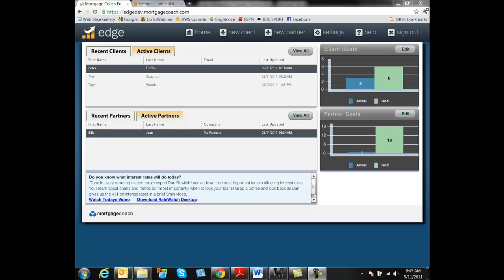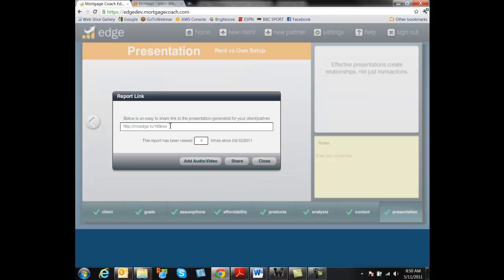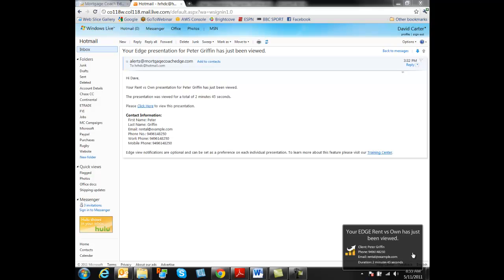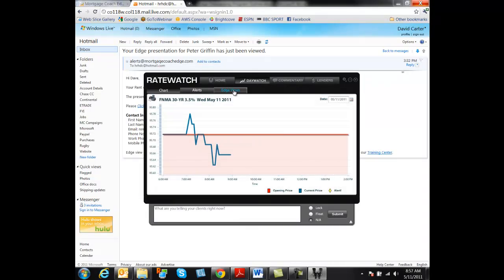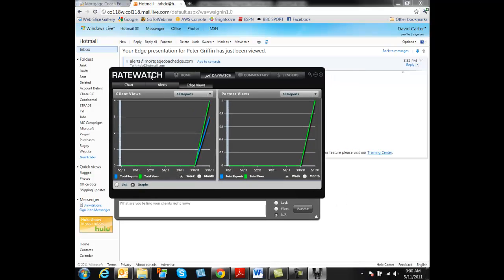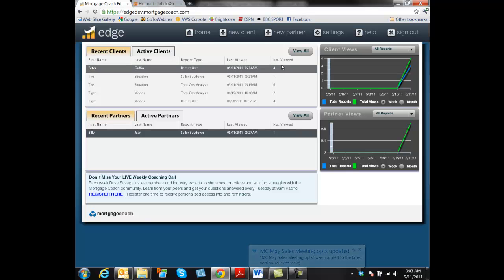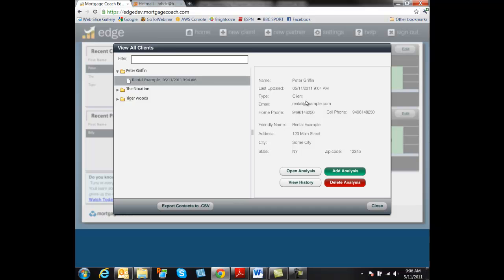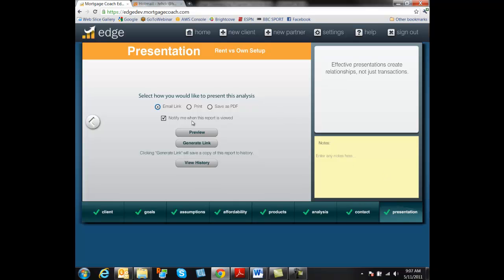HOW TO Mortgage Coach ALERTS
This video shows you how to set up your reports so that you receive notifications when a client or partner views it.